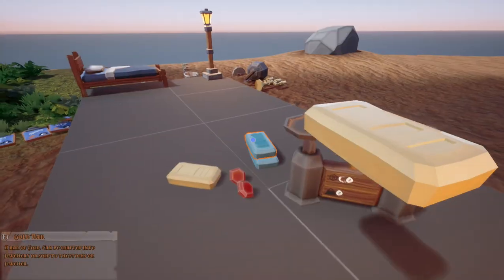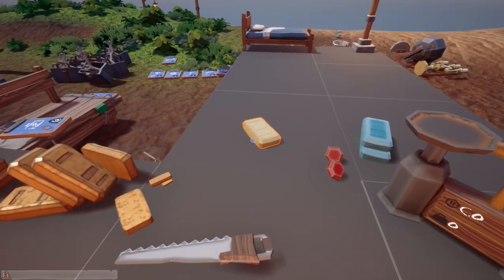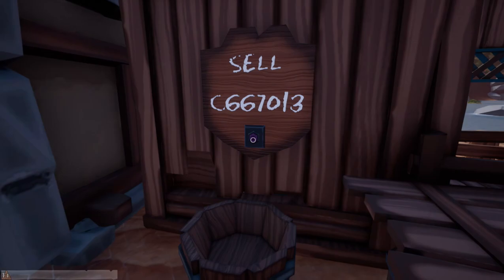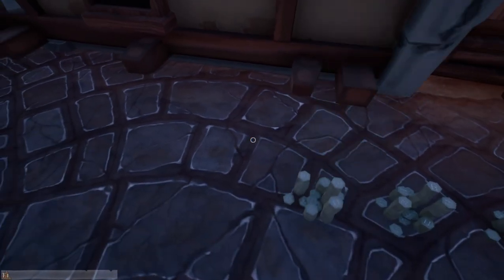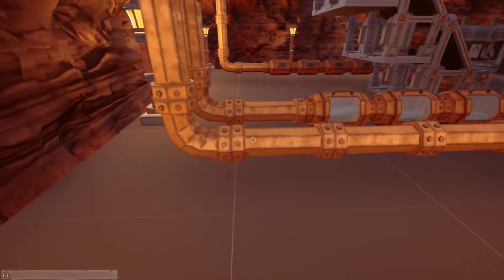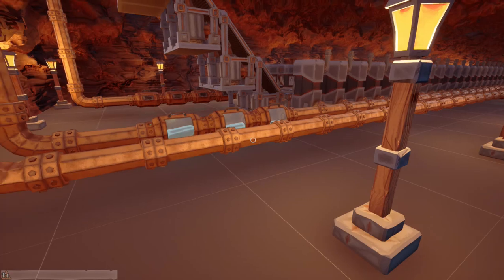Prepping for More Drills - Hydroneer S:2 EP:15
For those wishing to donate, I'll be including a link to PayPal below. All donations are greatly appreciated and names will be included on the end credits of each video.

In this episode, we work on prepping for the next set of Goliath drills to be installed